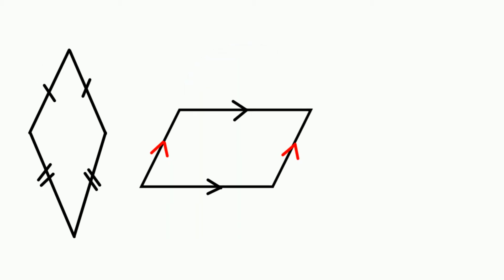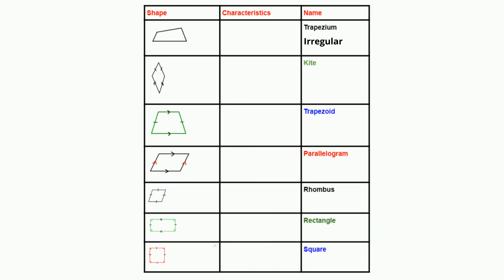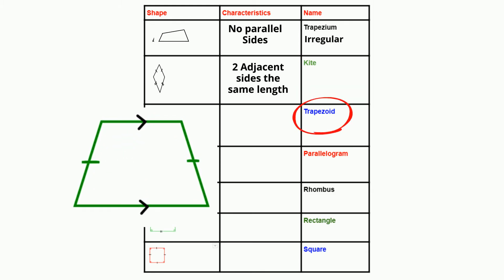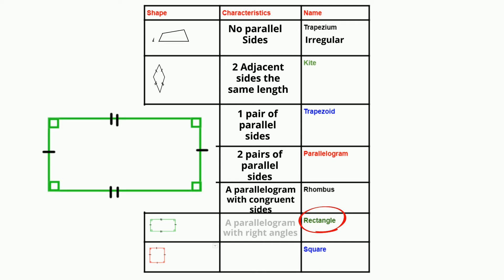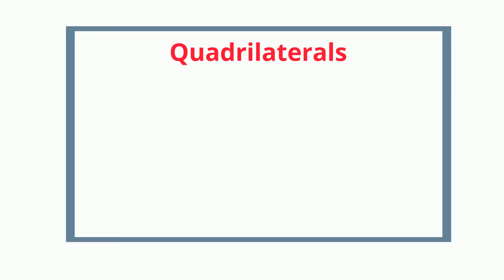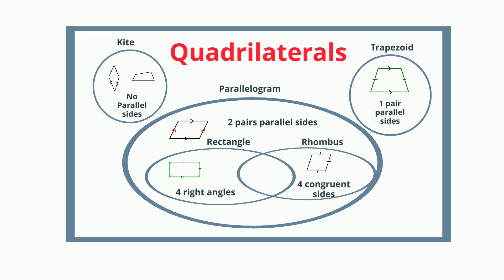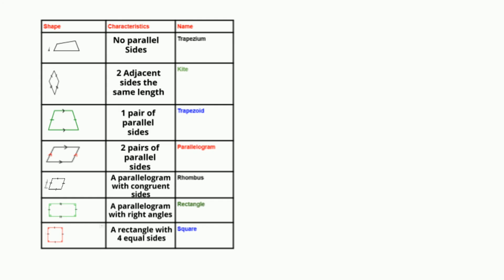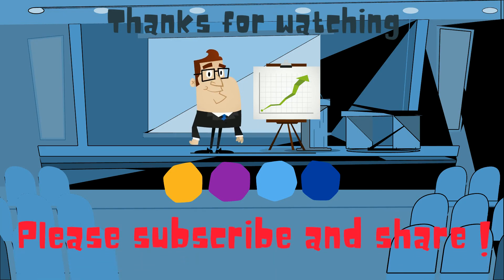Types of Quadrilaterals and their Properties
Quadrilateral are 2D plane figures with four straight sides and angles. Learning the names of the different quadrilaterals can be challenging. I provide two methods, a quadrilateral chart, and a quadrilateral Venn diagram.
Each of these tools covers the common quadrilaterals and their properties
I cover the types of parallelograms and trapezoids.
Quadrilaterals cover include kite, trapezoid, parallelogram, rhombus, rectangle, and square.